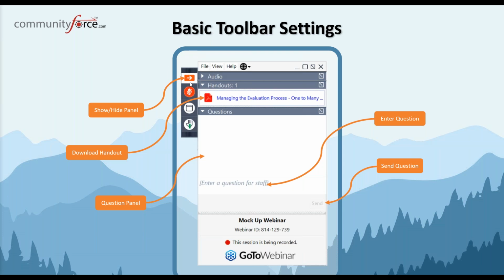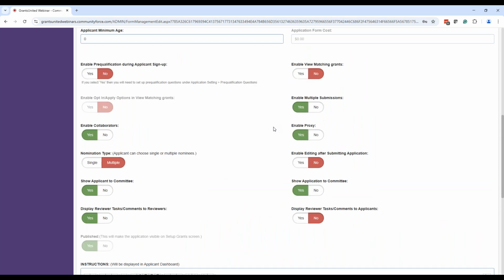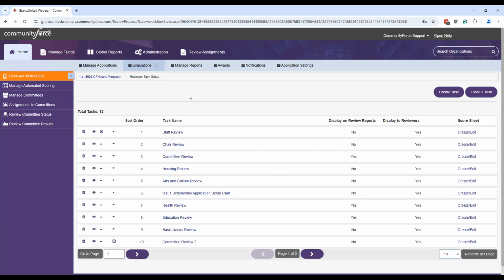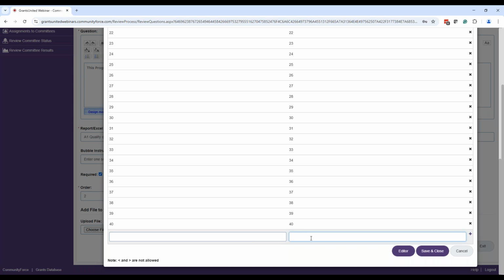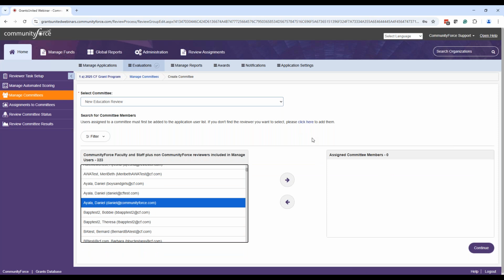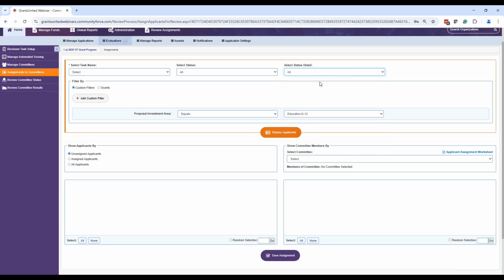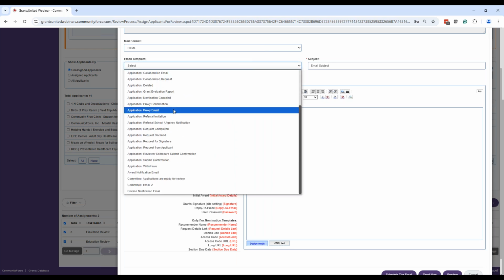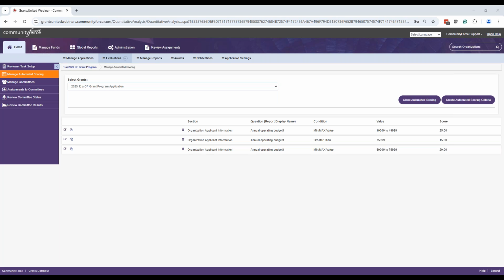Webinar 11.2 | Setting up your Evaluation Process – One to One Application Process, March 2025